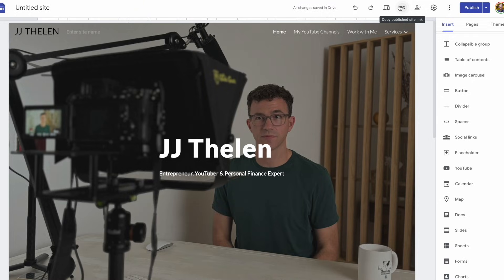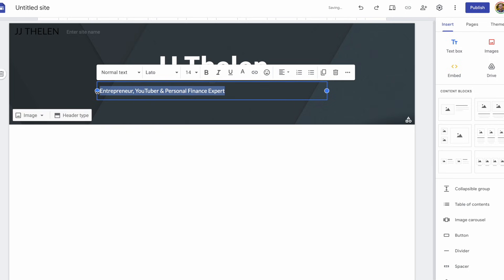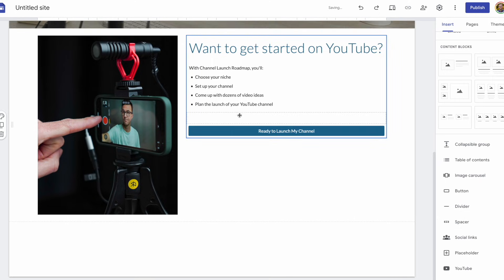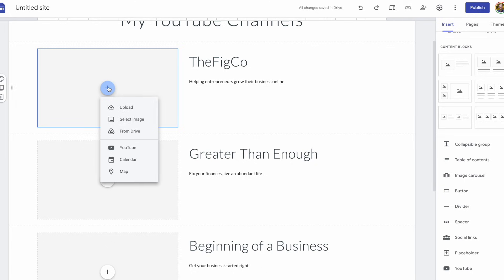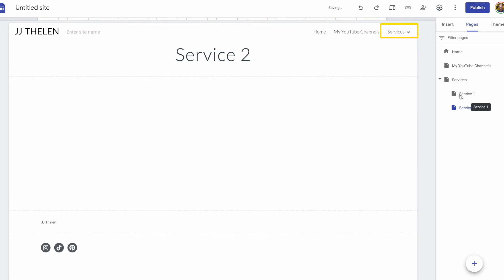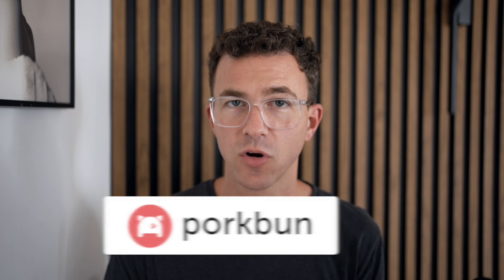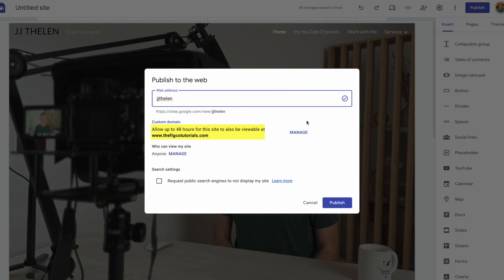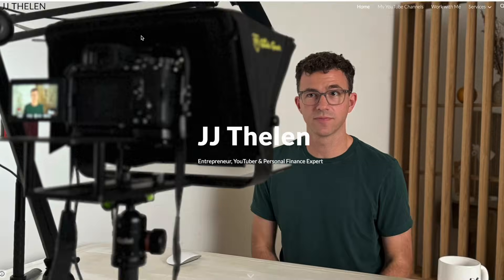Google Sites Tutorial for Complete Beginners 2024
Learn how easy it is to create a website with Google Sites in our 2024 tutorial for beginners.